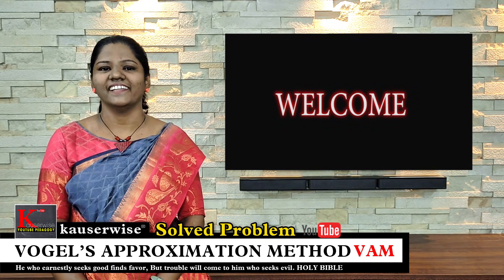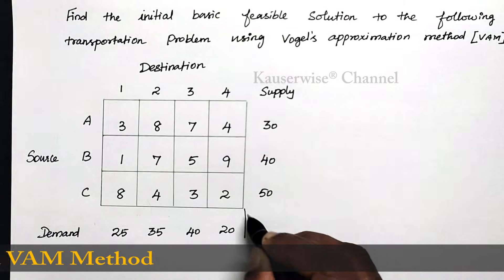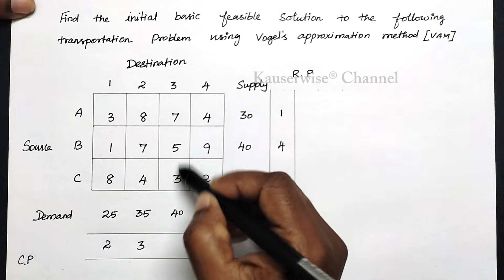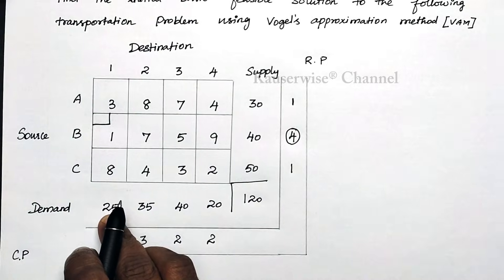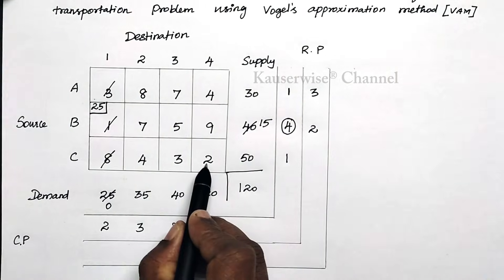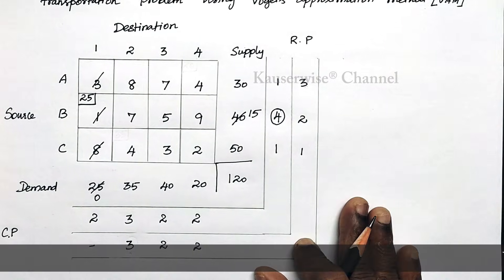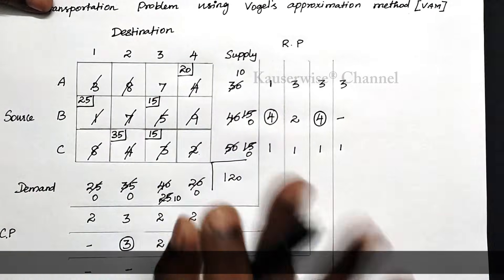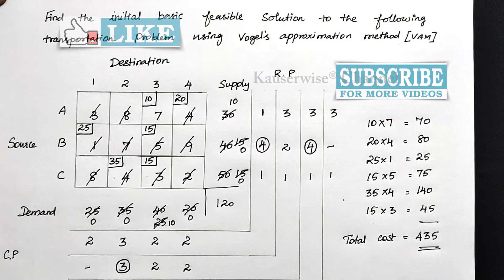VAM | Vogel's Approximation Method | In case of Tie | Transportation Problem | Solved by Kauserwise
Here is the video about Vogel's approximation Method in case of Tie.

In this video we have seen how to solve VAM method in case of Tie in Penalty. we just solved the problem with simple procedure. please try to watch the complete video to get the clarity about this topic.

Thanks
kauserwise®